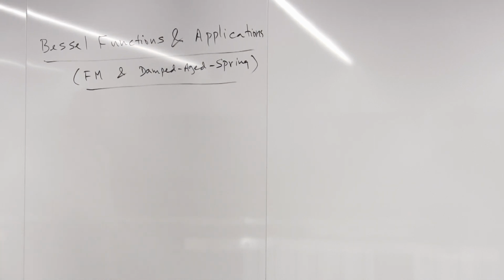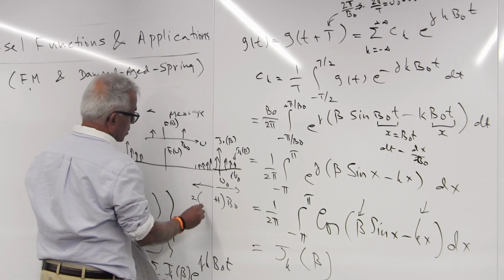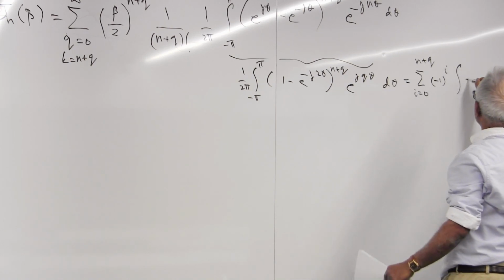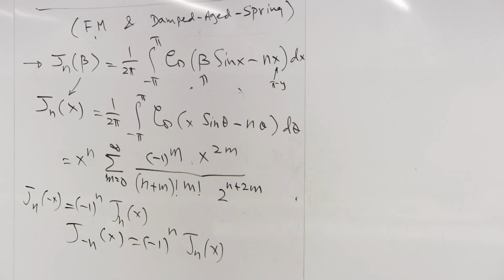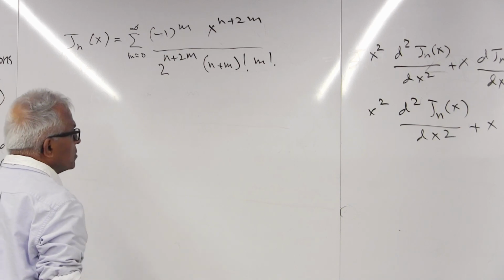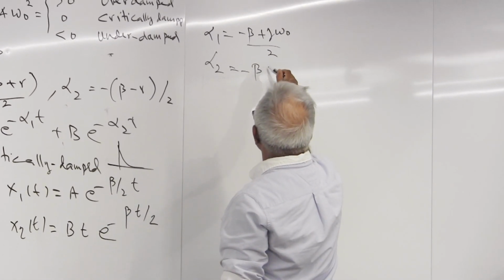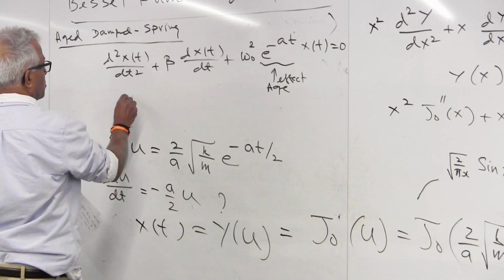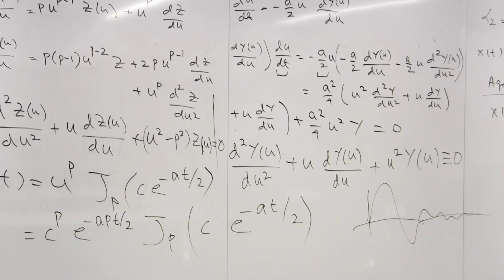Bessel Function and its Applications (FM and Damped-aged Spring)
A lecture on bessel functions and some of its applications by Prof. Pillai.